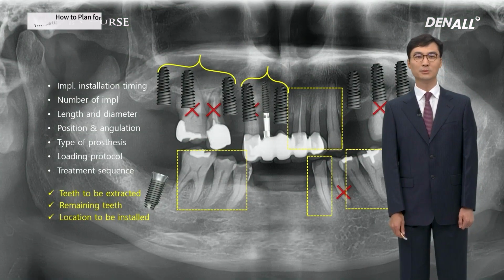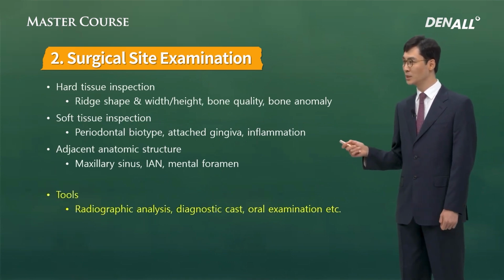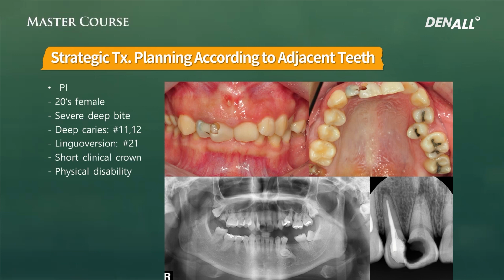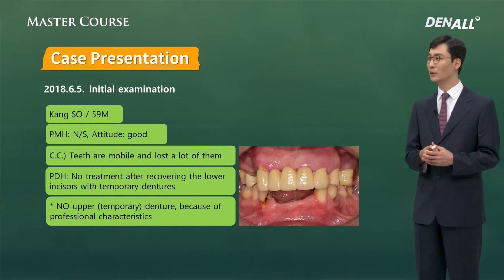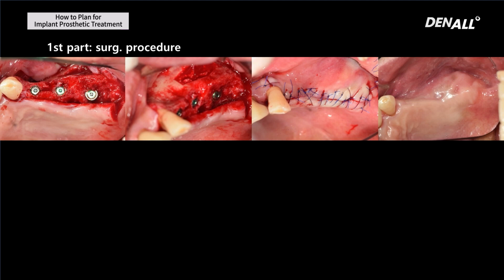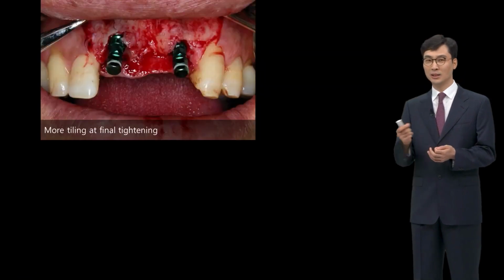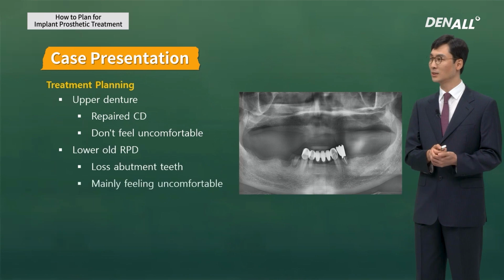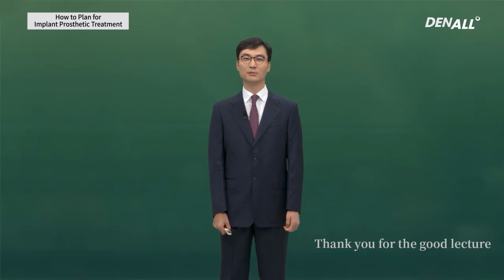[Master Course - PROSTHODONTICS] How to plan for implant prosthetic treatment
0) INTRO [00:00]
1) Diagnosis for Implant Treatment [01:14]
2) Decisions : Treatment Planning [12:22]
3) Top - Down Treatment Planning [20:17]
4) Summary [29:07]